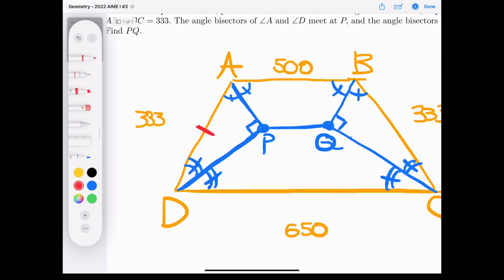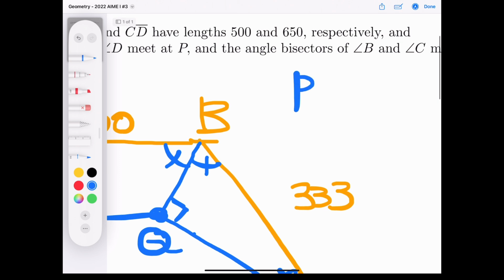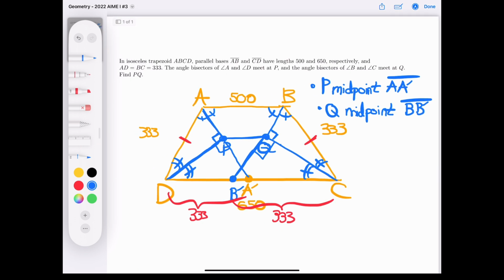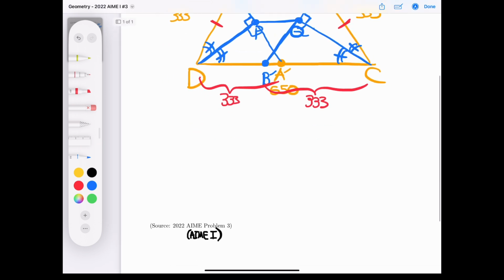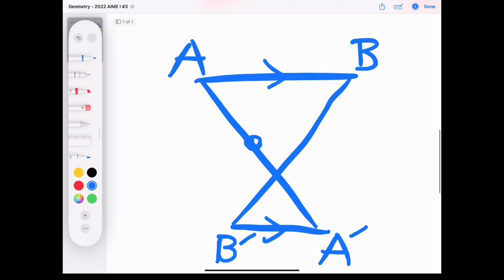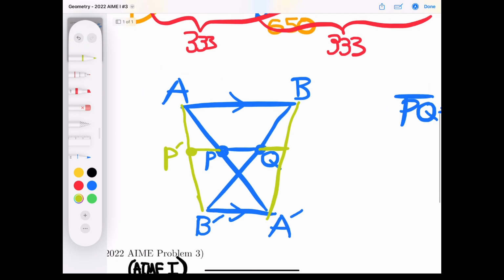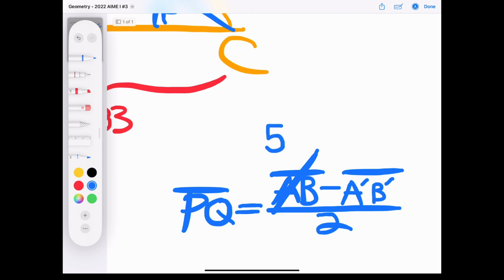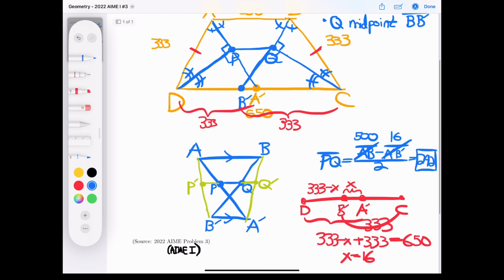Second Solution: 2022 AIME I Problem 3 (Geometry)